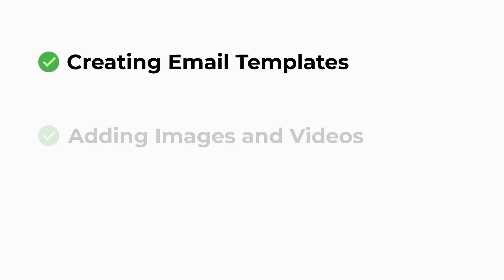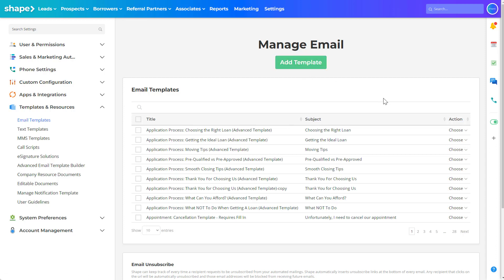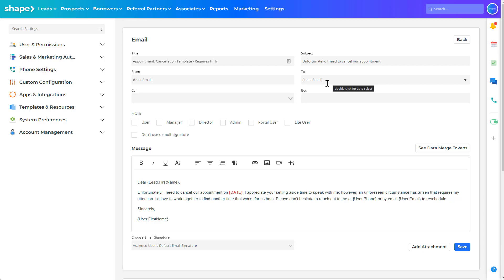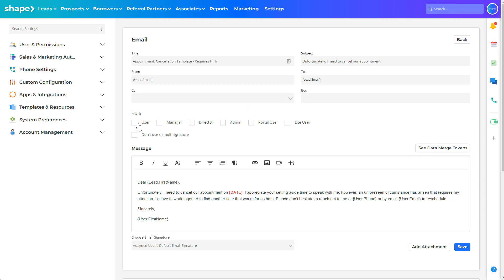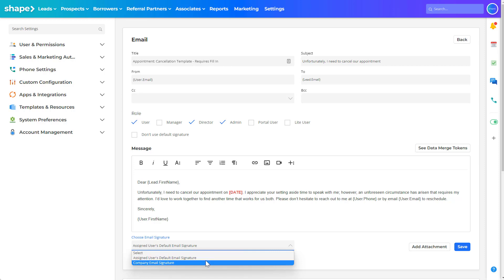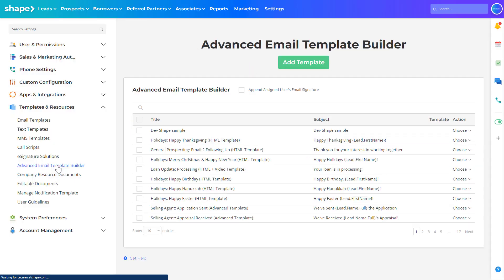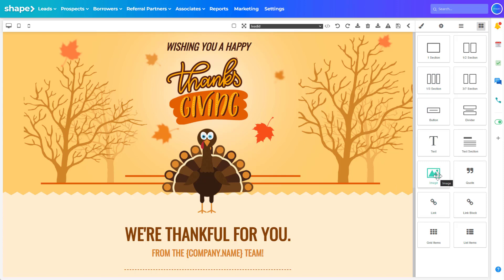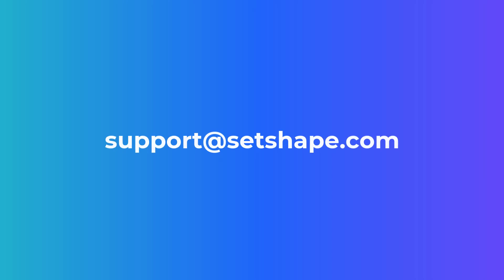Email Templates in Shape Software CRM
Email templates allow you to save time when creating and designing emails that you may need to send out often. Create reusable HTML email templates for quick and efficient communications from manual emails to automated drip campaigns, triggers, and notifications. Shape Software CRM offers a variety of free, ready-made email templates, drip campaigns, and templates available in your industry solution template.

Want a step-by-step walkthrough guide?